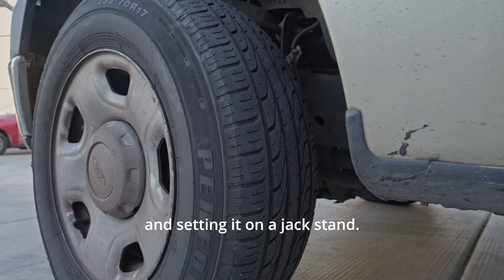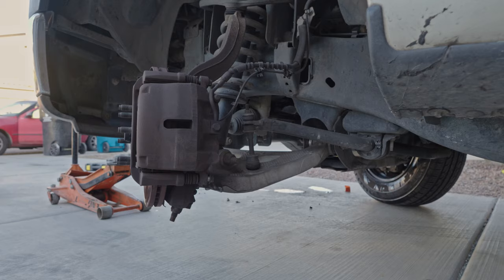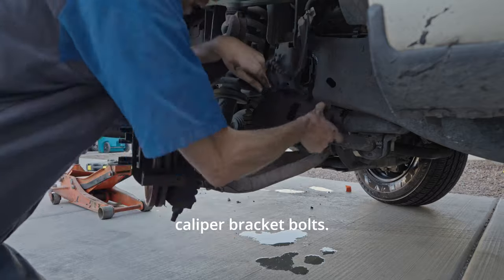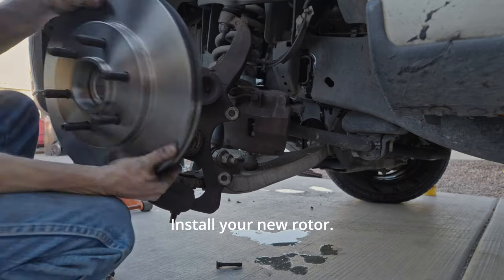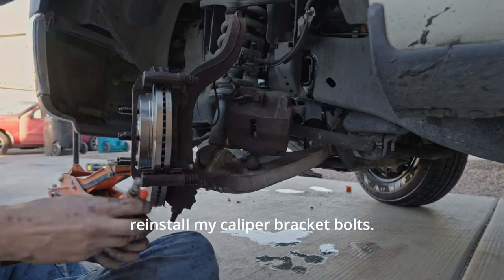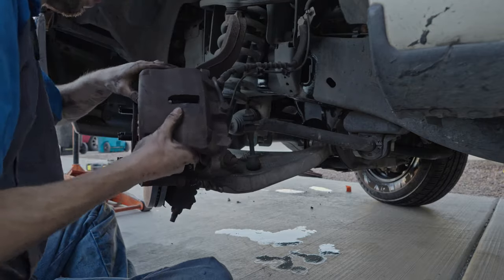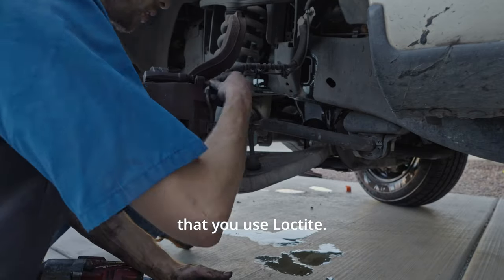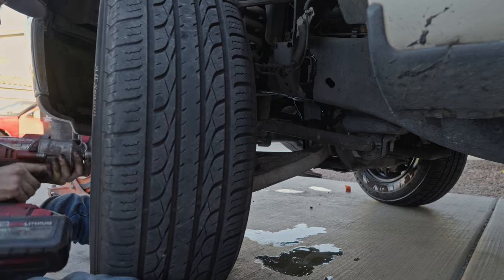2004-2008 f150 brake pads and rotors